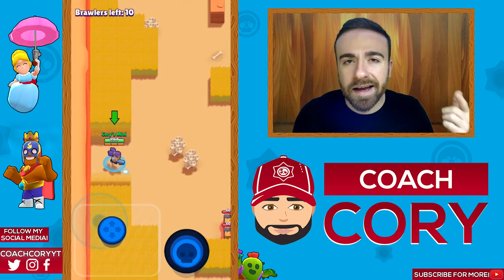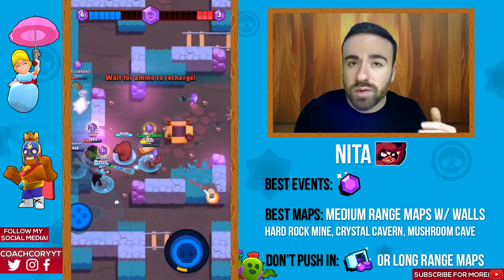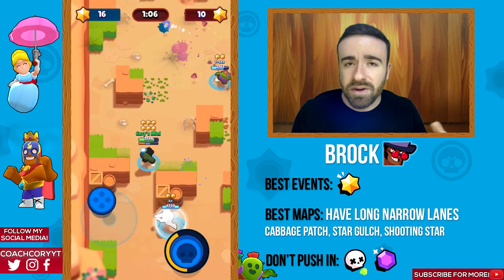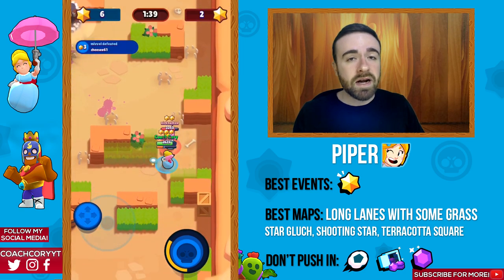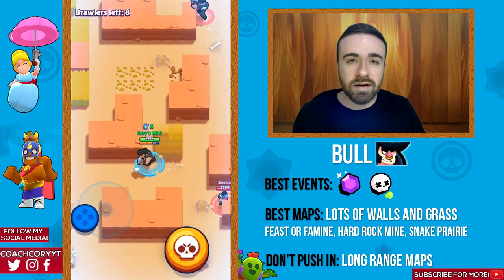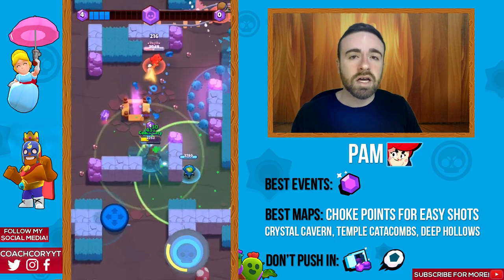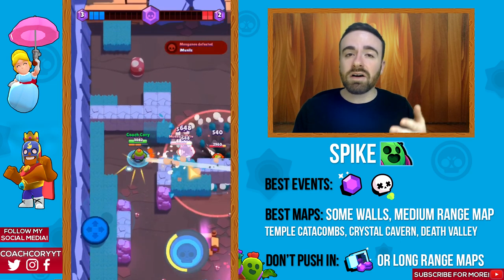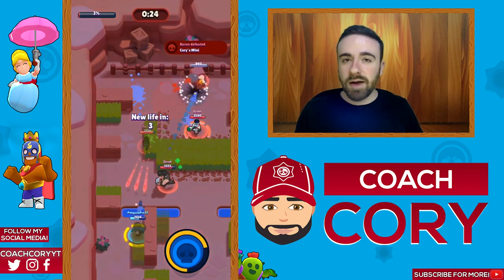How to Push Every Brawler to 500 Trophies! Trophy Pushing Tips [Brawl Stars]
In this video I go over how to get each brawler to 500 trophies. I say each brawler's best events, best maps, and where not to play.  Right now I'm top 25.  I go over Shelly, Nita, Tara, Jessie, Brock, Colt, Ricochet (rico), Piper, Bo, Barley, Dynamike (dyna), Crow, Spike, El Primo, Bull, Darryl, Mortis, Poco, and Pam.